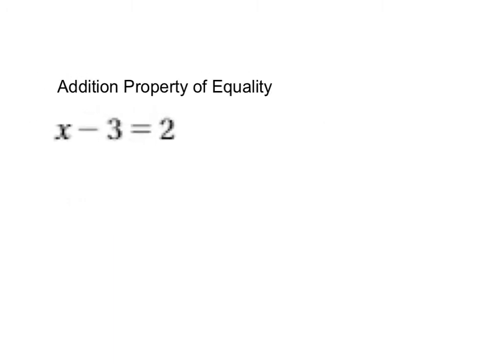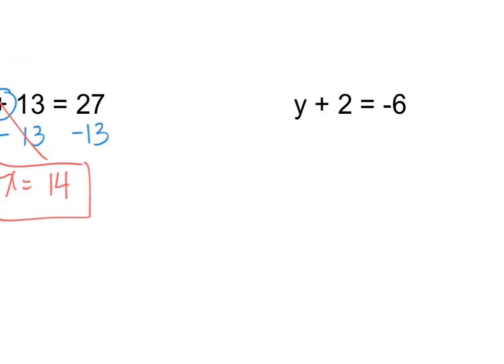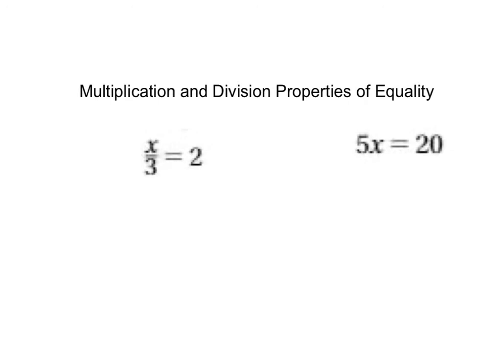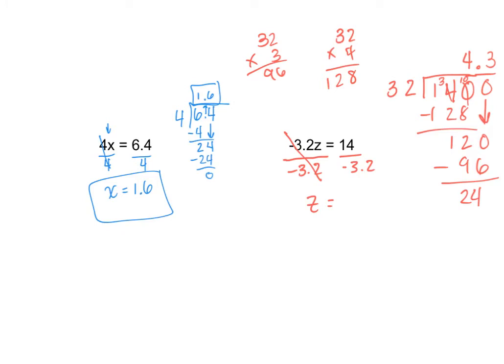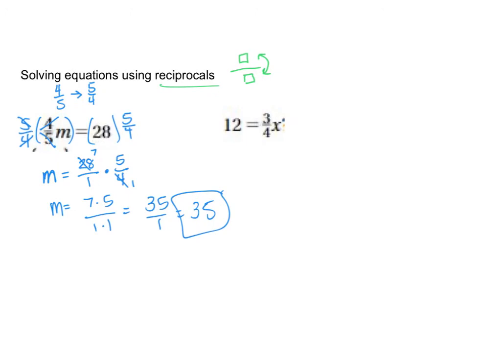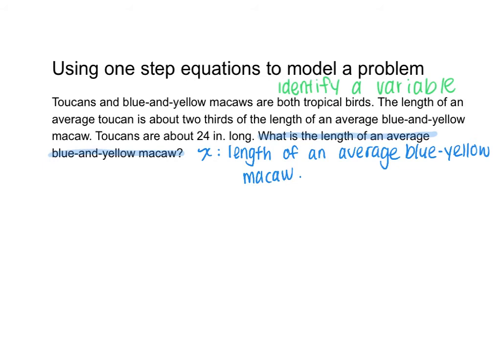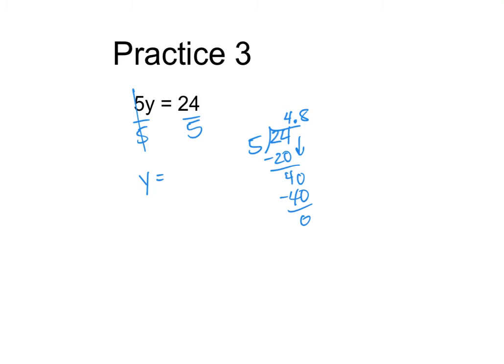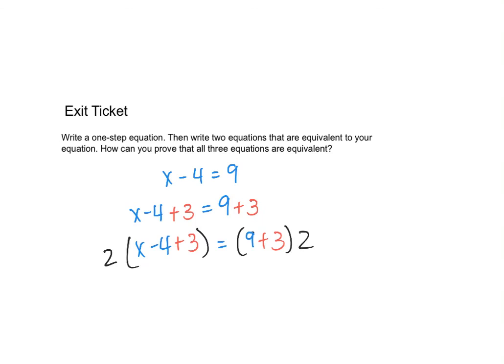Algebra Lesson 2.1